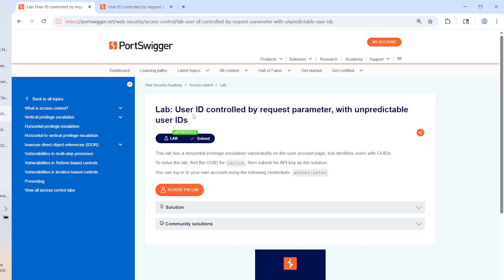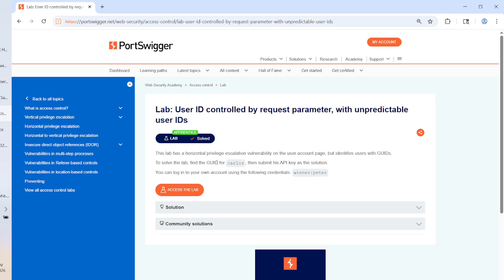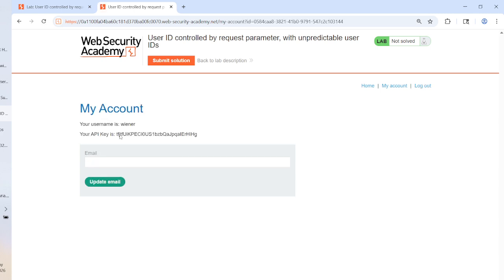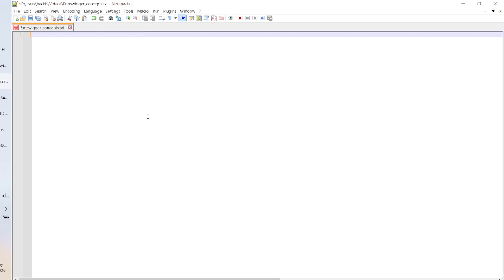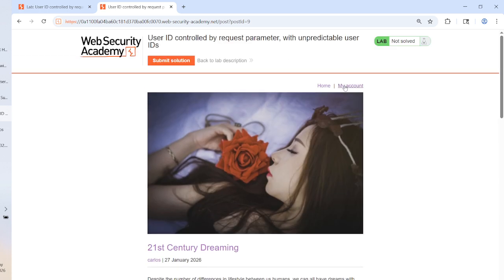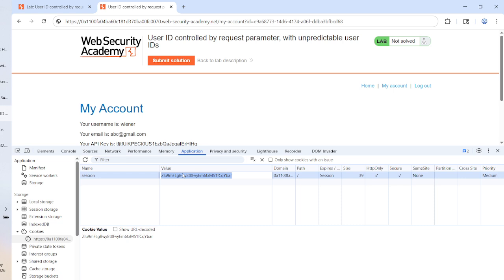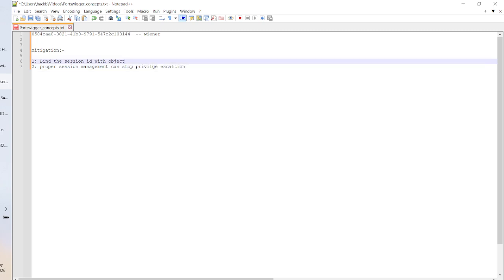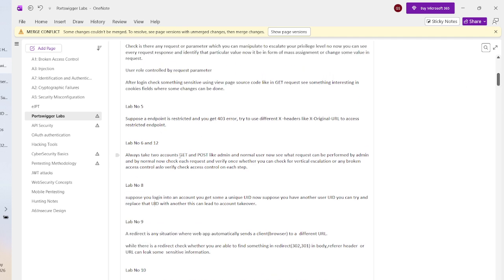User ID controlled by request parameter, with unpredictable user IDs - Lab No #6